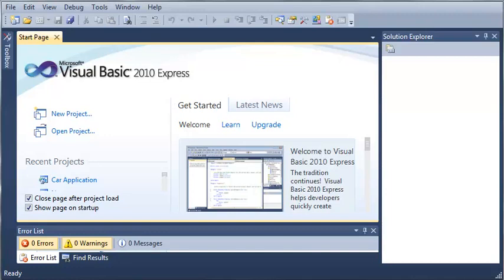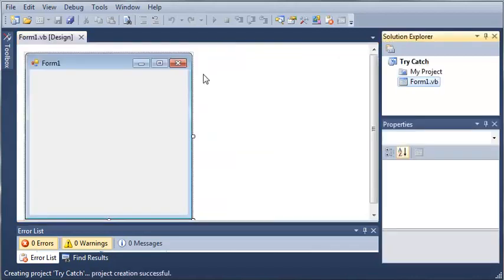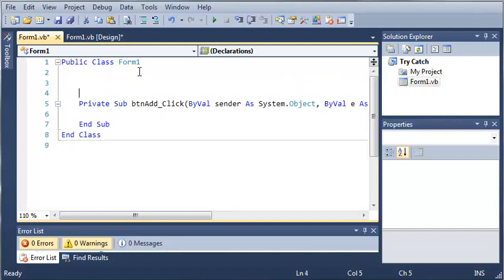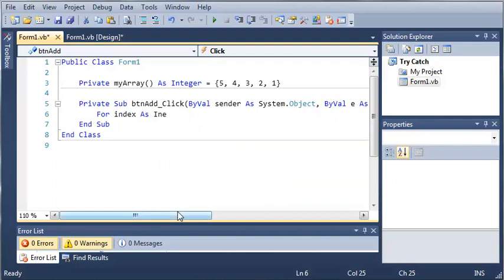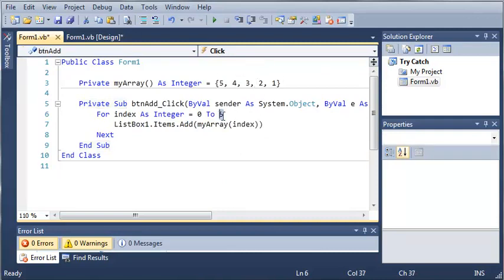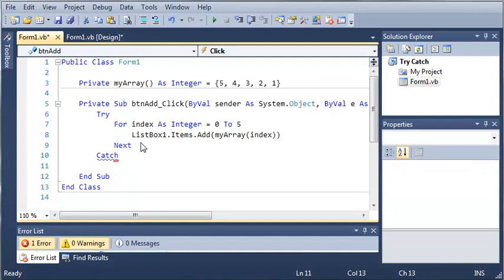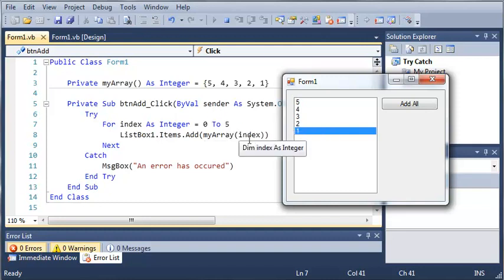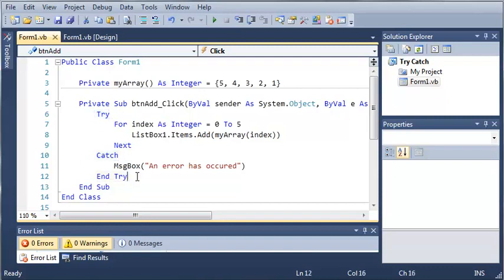Visual Basic Tutorial 133 Introduction To Try Catch 476 X 854